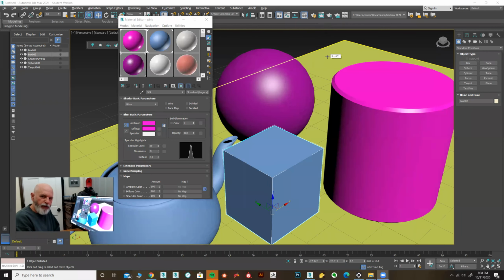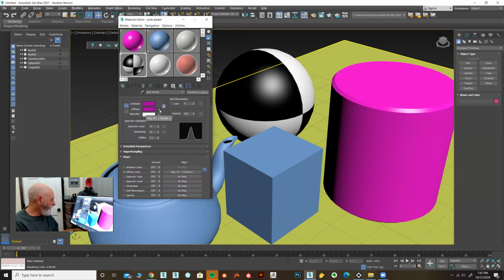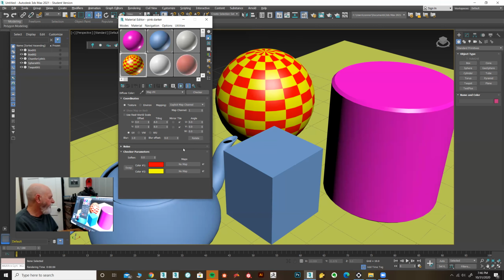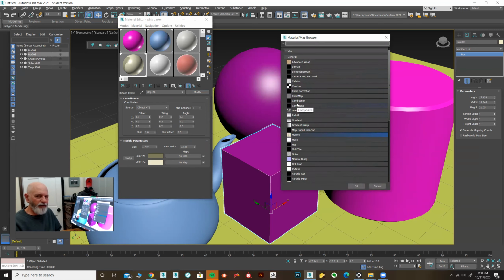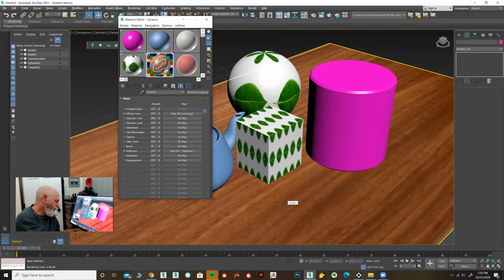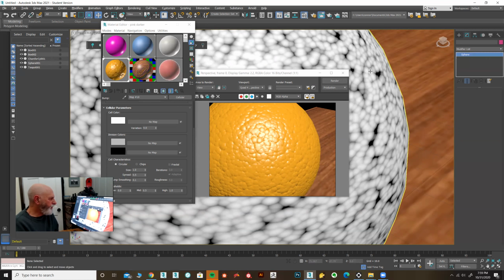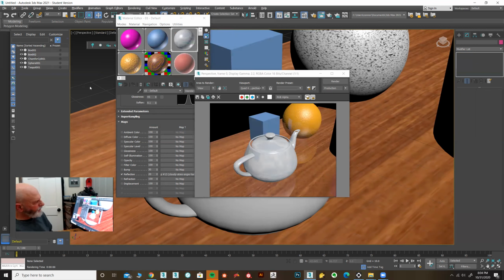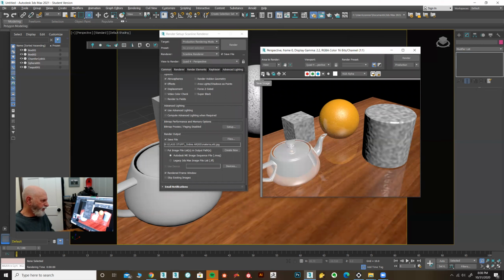Week 9B Mapping